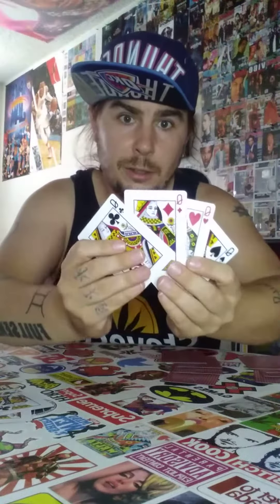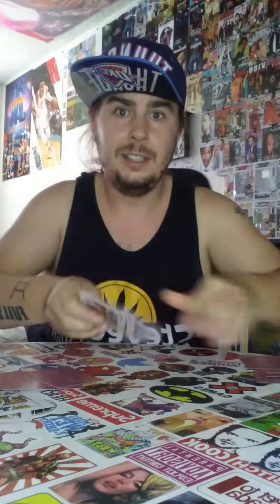Easy Card Trick